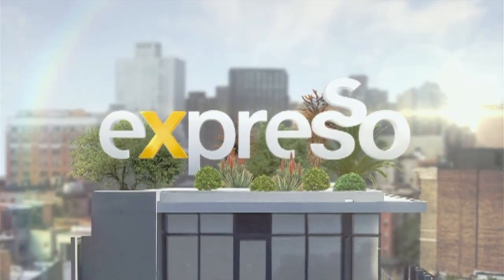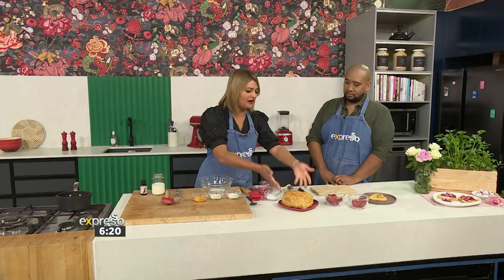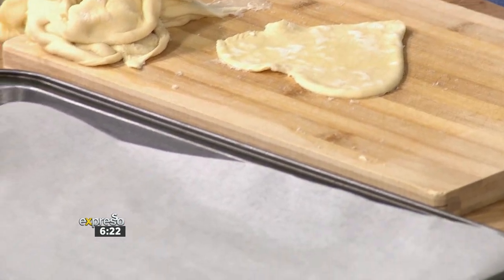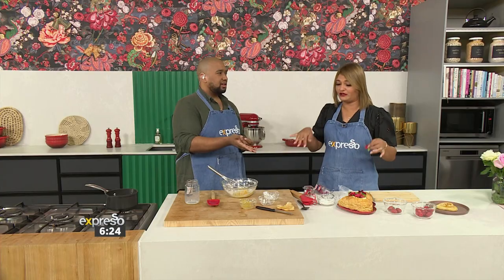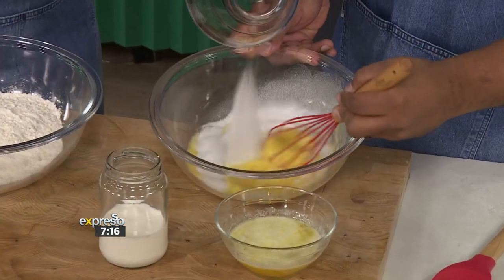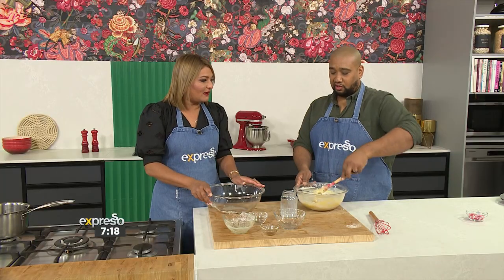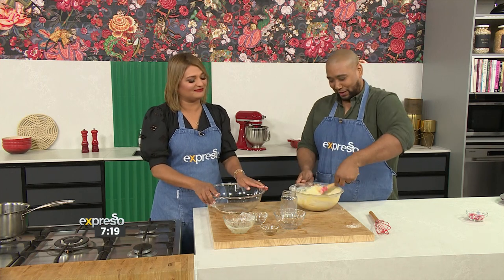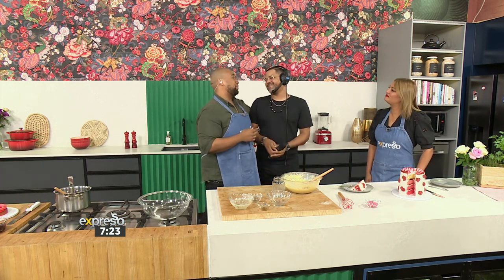Culinary Hotline: Valentine's Day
Chef Clem joins us on our foodie panel to help you out with any of your culinary conundrums.

Connect With ExpressoShow Online